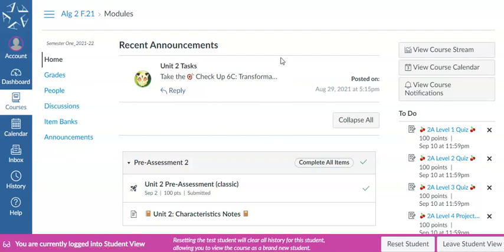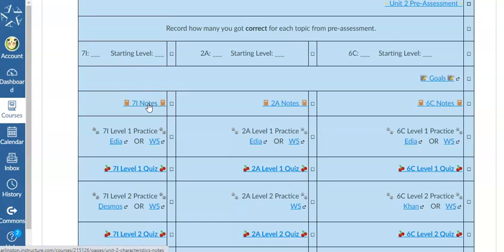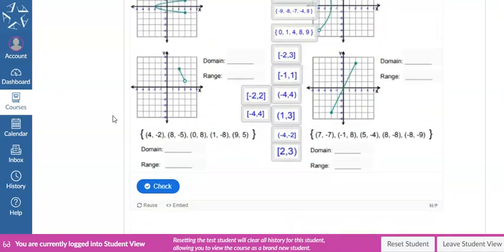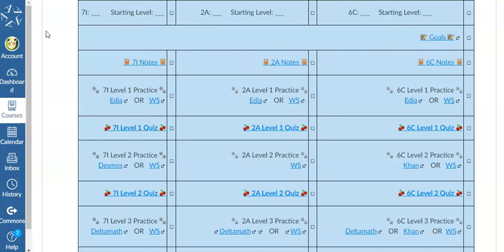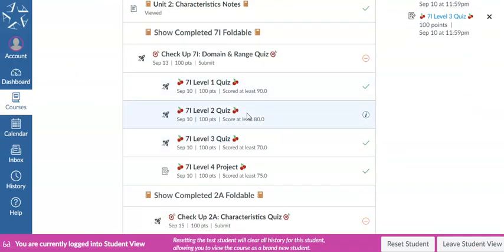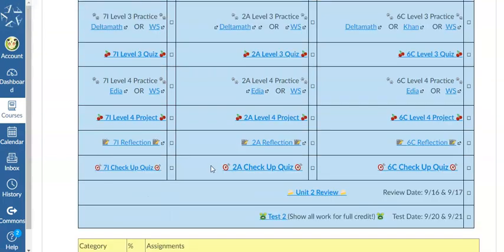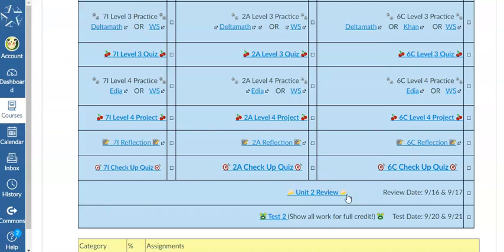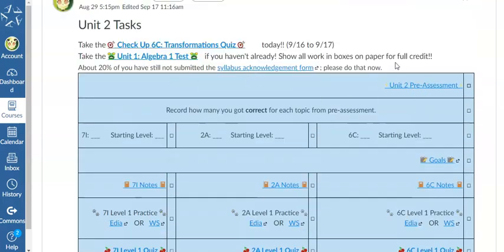Unit 2 Algebra 2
How to navigate the rubric for the unit 2 active learning cycle.